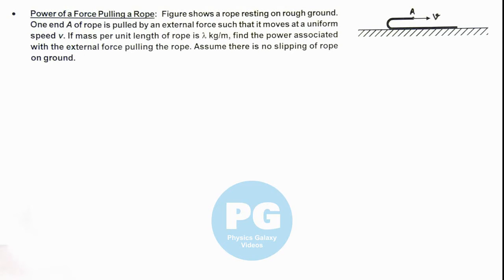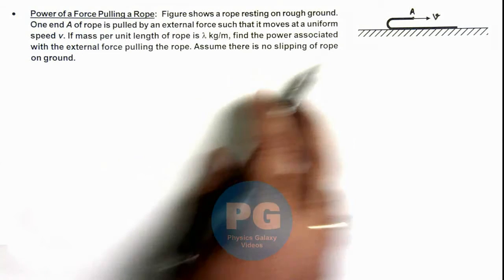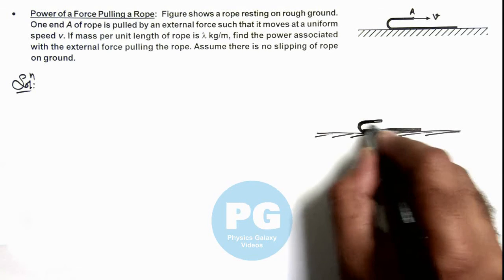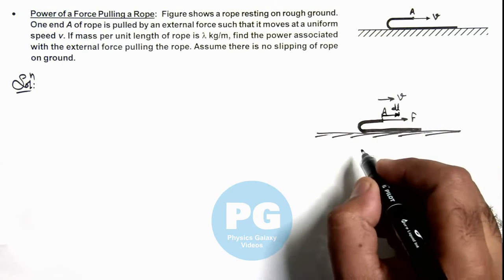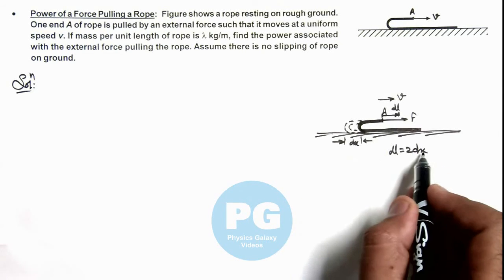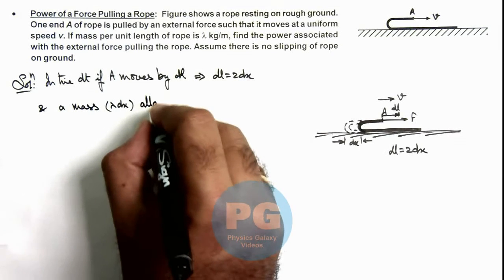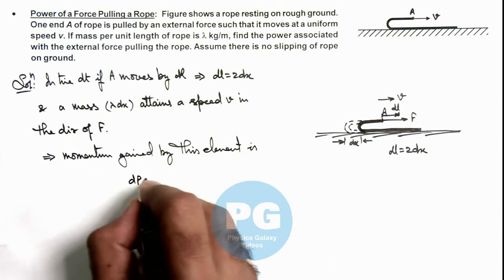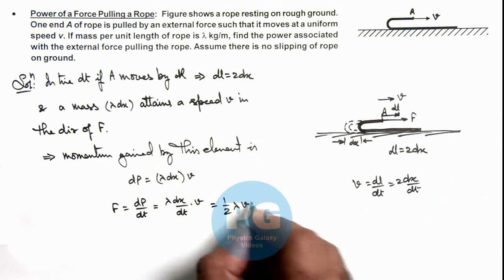Advance Illustrations – Power of a Force Pulling a Rope | Work Energy Power #13 for JEE Advanced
Ashish Arora Sir has taken up a case of Power of a Force Pulling a Rope which is important for select in IIT. Work Energy Power is chapter 6 of Class 11 NCERT and is crucial in JEE preparation.  These advanced illustrations cover all formulas and relevant solved examples from Work Energy Power and are useful for making notes for IIT JEE preparation.